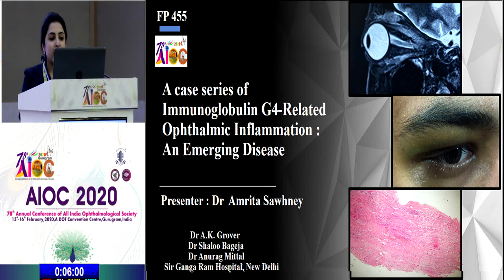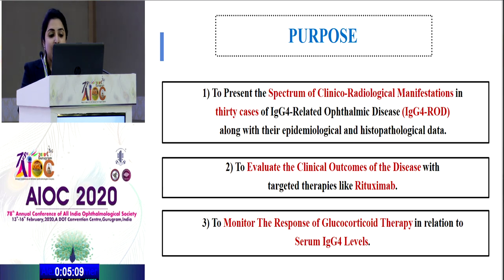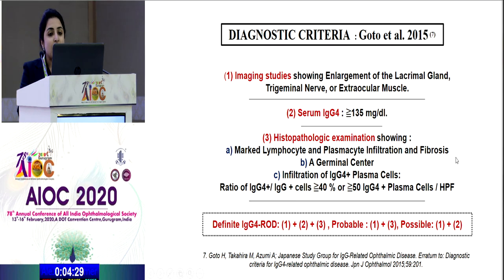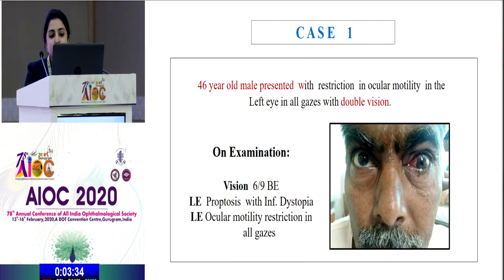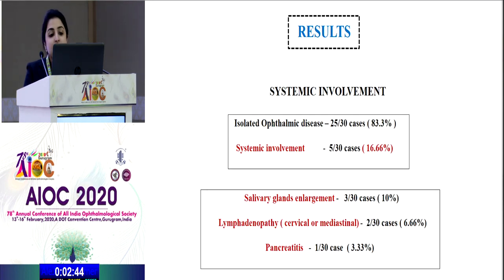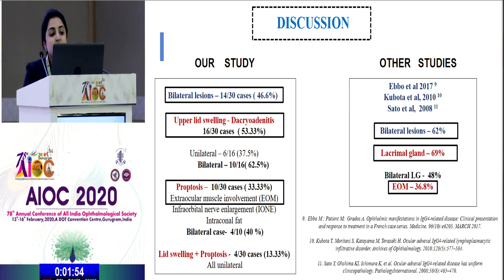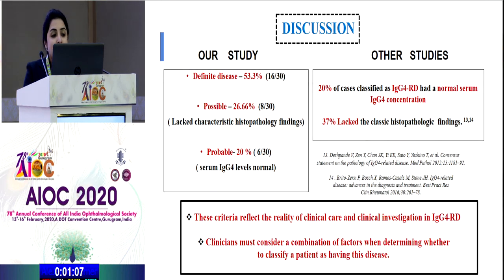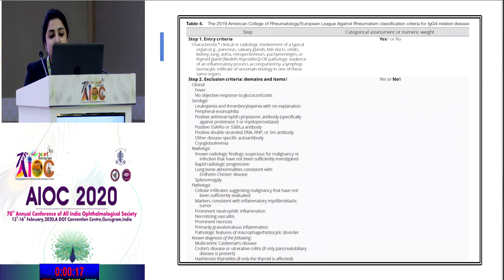AIOC2020 Col Rangachari Session DR AMRITA SAWHNEY ORBIT & OCULOPLASTY I A CASE SERIES OF IMMUNOGL